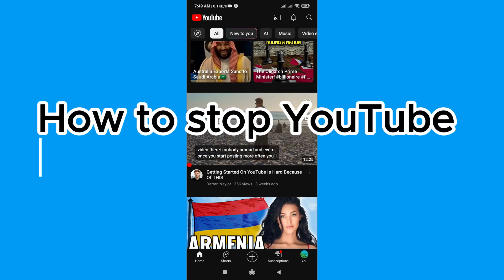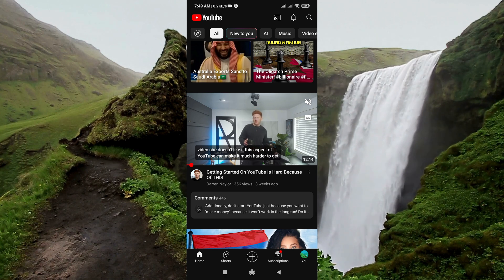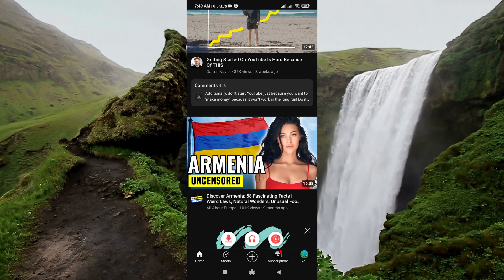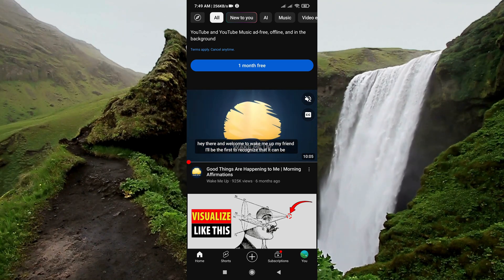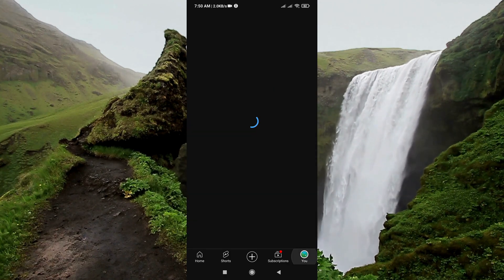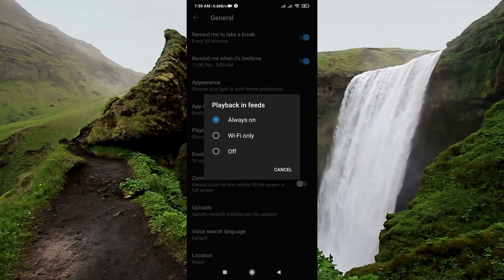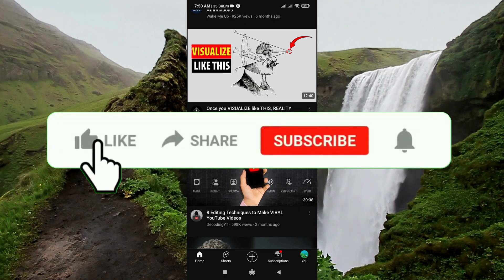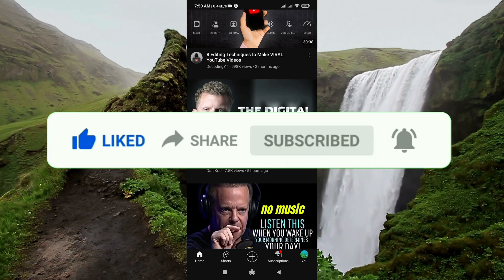How to stop YouTube autoplay while scrolling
Annoyed by auto-playing videos while you scroll on YouTube? You're not alone! This video shows you how to disable autoplay and browse in peace.

Learn how to turn off autoplay on YouTube, both on desktop and mobile. Regain control of your browsing experience and save data while you scroll.

Say goodbye to unwanted autoplay! Watch now and discover how to stop YouTube from automatically playing videos.